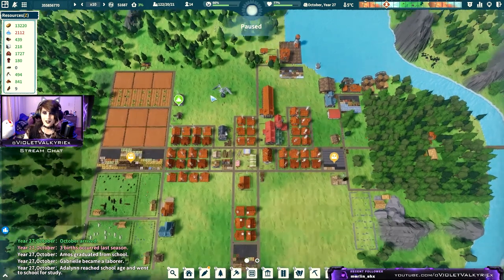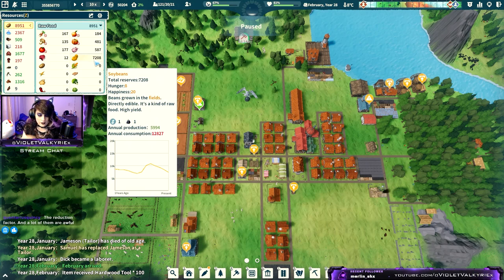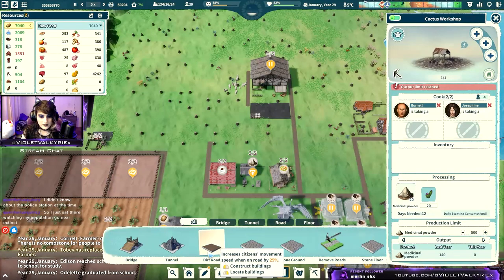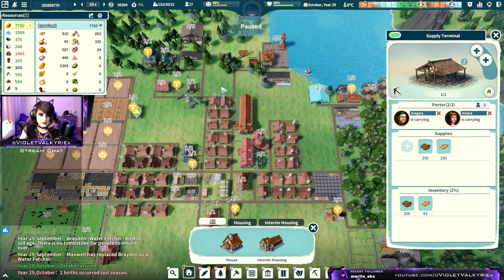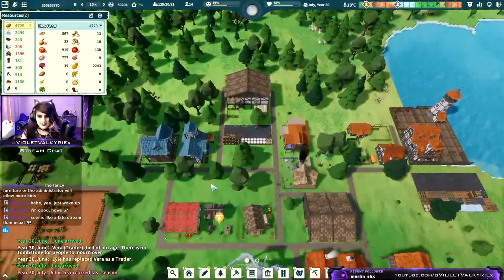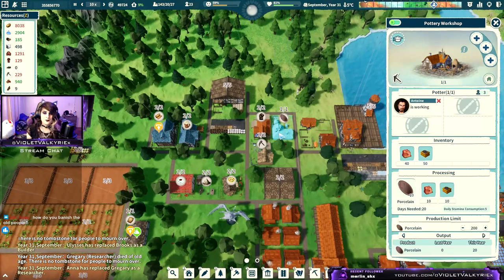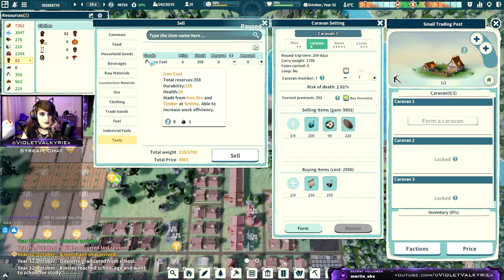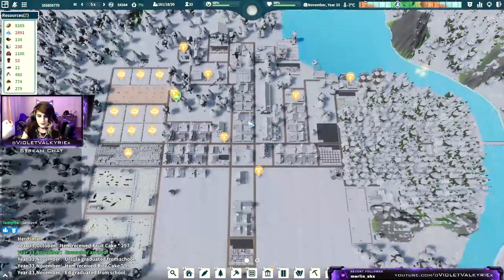Setting Up Delivery Station & Supply Terminal - ICYMI EP4 | Let's Play Settlement Survival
00:00 Start
00:48 Overview
06:04 Trading: Construction Materials
13:03 New Tech: Delivery Station
16:30 Event: Merchant From The North
17:27 Question: Simple Foods
25:12 Central Production Storage
28:23 Adding Homes
29:21 Relocating Production
34:50 Upgrading To Senior Mines
39:25 Setting Up Delivery Station
46:22 Event: Yuanxiao Lanterns
52:14 Question: Shoe/Basket Production
54:37 Supply Terminal
1:01:37 Setting Up Supply Terminal
1:03:47 Delivery Station In Action
1:06:28 Luxury/Nursing Homes
1:24:31 Setting Up Porcelain Production
1:34:04 Stone Roads
1:36:54 New Tech: Bedding
1:40:48 Rotating Crops
1:50:03 Trading: Selling Porcelain
1:58:55 Basket Production
2:05:37 Recap
2:07:37 Traveling Merchant: Fruit Cakes
2:09:59 End